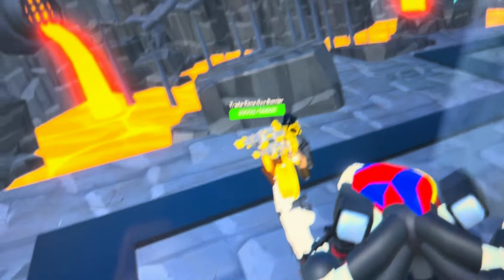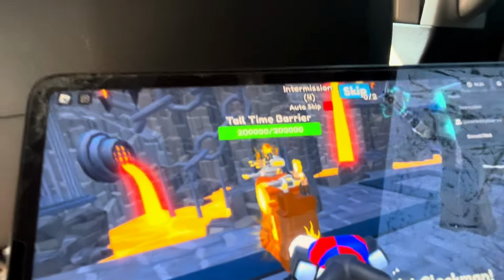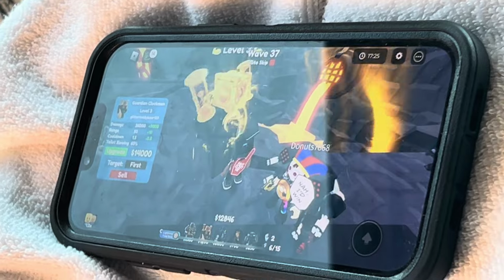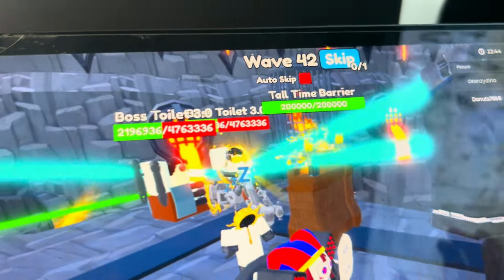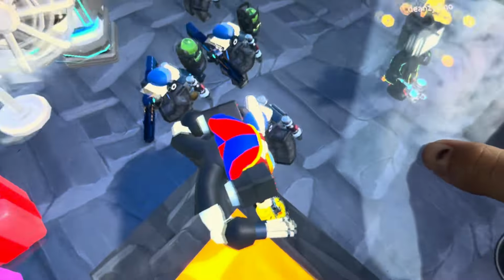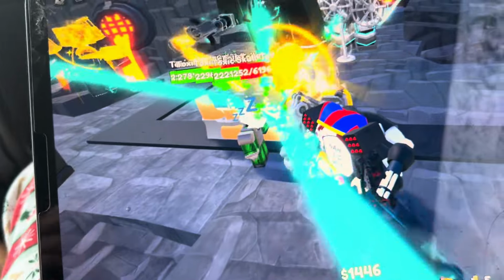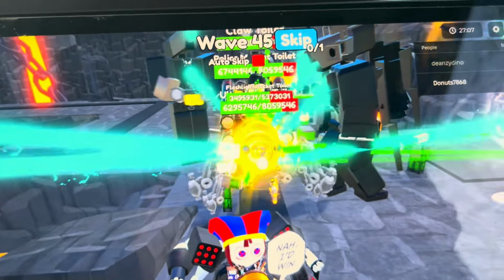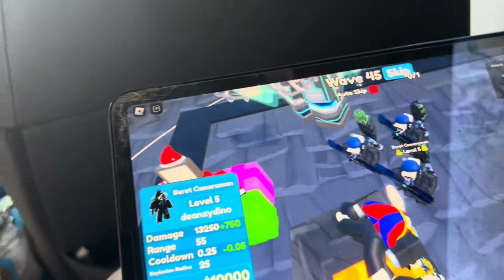Toilet tower defense endless mode (Part 1)